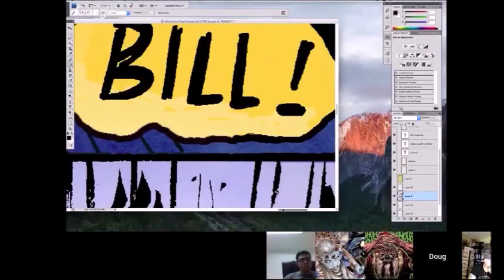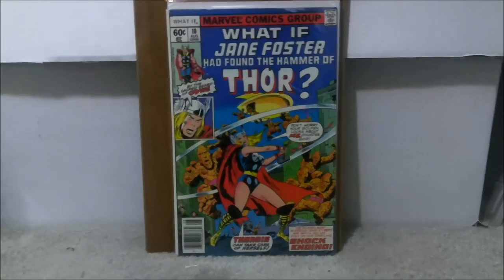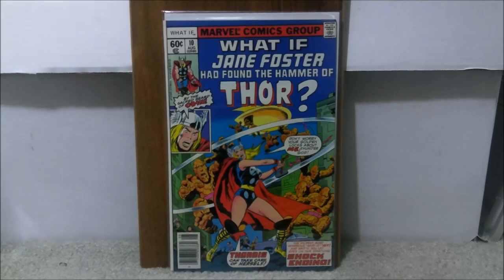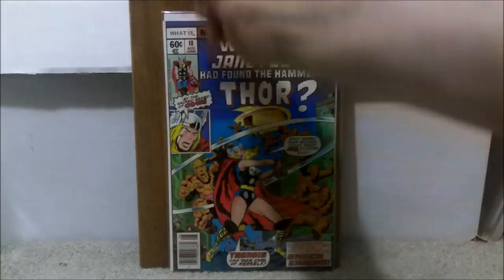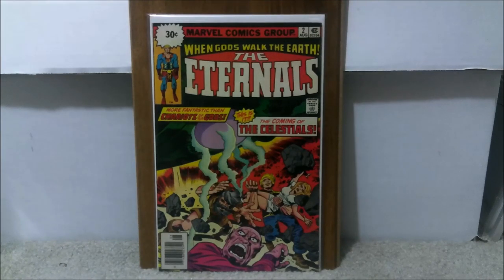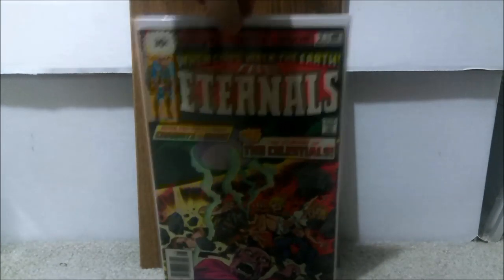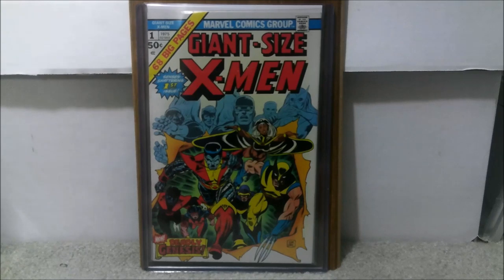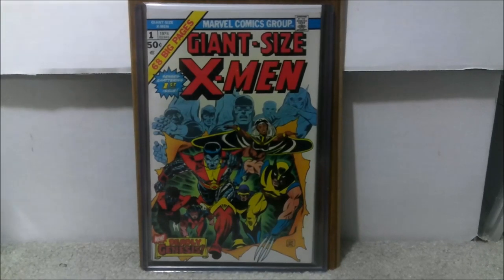4 great comics being sent out. 1 possible grail in high grade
. Join the Cash back program & get 2% cash back on your Ebay comic book purchases. (Percentage will vary so please verify before making any purchase). Spend $25 or more within 90 days of signing up & get a one time $10 cash back bonus additional.. click on this

To visit my organic and crystal store (YOU CAN ALSO BUY MY MYSTERY COMIC BOOK PACKAGES THERE NOW AS WELL), here is the

Comic book packages for sale:

Selling some of my multiples to help me and the wife move to a warmer (And cheaper) state

Basic package - 20 comics for $25 (Plus shipping - see below) Averages to 1.25 per comic
Copper package - 20 comics for $49 (Plus S&H) Averages to 2.45 per comic
Bronze package - 20 comics for $99 (plus S&H) Averages to 4.95 per comic
Silver package - 20 comics for $499 (plus S&H) Averages to $24.95 per comic
Gold package - 20 comics for $999 (plus S&H) Averages to $49.95 per comic
Platinum package - 20 comics for $5,000 (plus S&H) Averages to $250 per comic
(Some will be worth higher and some lower).

Lowest 2 tiers expect generic comics (You WILL get more face value wise then  you pay)
Bronze can have some minor key comics
Silver package will have some minor keys, maybe a signature or two
Gold will have key issues, maybe some graded, and signatures will be more known artists
Platinum will be all key issues, no generic comics. Can have graded key comics and original art from known artists.
Shipping costs (Includes priority shipping & signature verification)

Domestic U.S (Continental 48 states) $17.00 ($12.00 extra for each additional package)
Hawaii & Alaska $27.00 ($19 extra for each additional)
Canada - $76.00 ($65.00 extra for each additional package)
$40 to ship to Canada if you order the Gold or Platinum package ( I will pay the rest of the cost as a thank you).

International-  SADLY CANNOT DO DUE TO THE EXPENSE USPS CHARGES I SINCERELY APOLOGIZE

Make sure you include your address, which packages you wish to order (Plus any additional packages), plus Shipping costs...
Packages will me mailed out within 48 hours ( weekends or holidays may take an extra 24 to 48 hours).

If you have a preference between Marvel or DC, please indicate that when ordering and I will fdo my best to send the company you prefer. If there is no preference, I will send a mixture.
I cannot guarantee specific comics though.

If you cannot or do not have Paypal, you can send a money order or CERTIFIED check (Checks take 7 days to clear so keep that in mind when ordering).

Here is the link for the ordering of my comic book mystery packages...